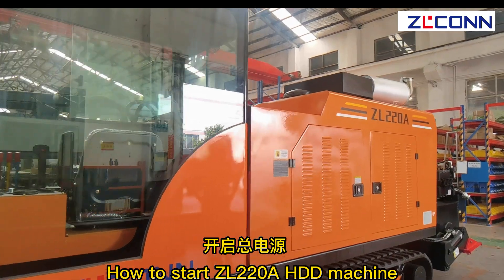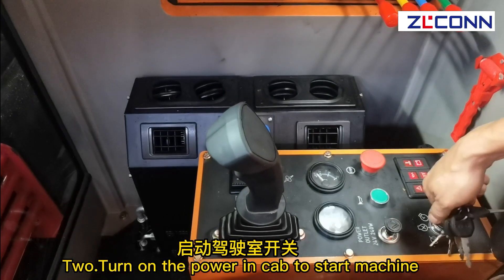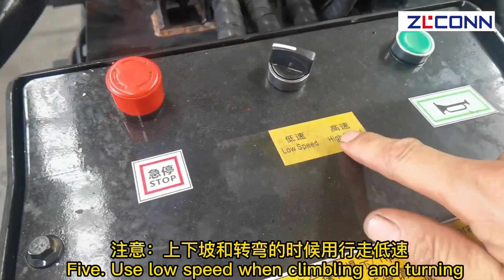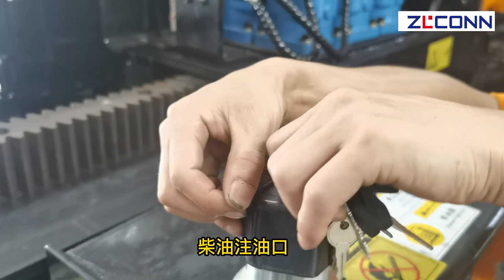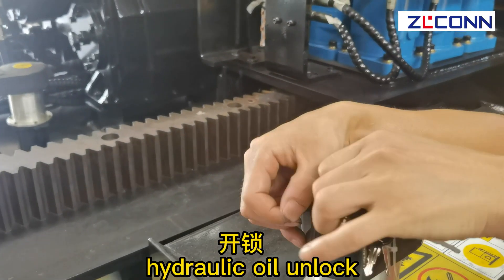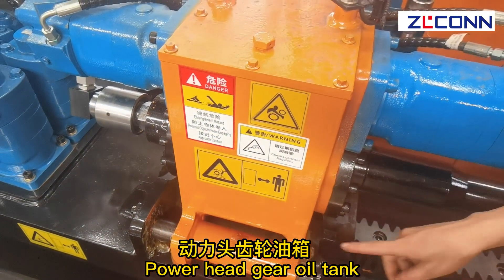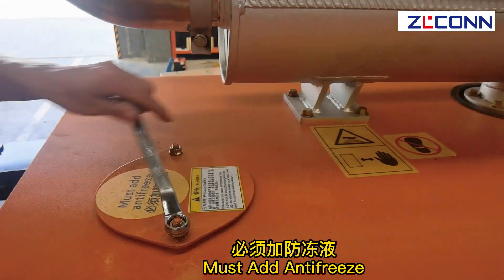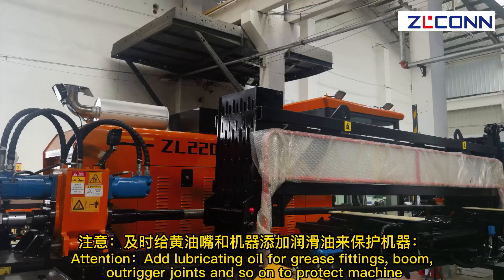ZLCONN ZL220A HDD machine: Wireless Control & Pre-Op Checks Demystified!"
Welcome to ZLCONN, where we bring you an exclusive video on the ZLCONN ZL220A HDD horizontal directional drilling machine. In this episode, we dive into the wireless control startup process and essential pre-operation inspections of this remarkable equipment. Join us as we guide you through each step, providing insights, tips, and expert advice to ensure a seamless and efficient startup experience. Whether you're a seasoned operator or a curious viewer, this video is your gateway to mastering the ZL220A HDD machine. Don't miss out on this informative journey that explores the world of horizontal directional drilling. Keywords: horizontal directional drilling, HDD drilling machine, HDD equipment.
Zlconn company covers an area of more than 120 acres with a 60000 square meters factory area. It has a wide range of product series including CNC coil straightening line, fiber laser cutting machine, SPT CNC punching line, automatic welding robots, CNC boring mill, CNC machining center, phosphating, and cathodic electrophoretic coating line, automatic painting, and baking coating line, large-scale solar power system and so on.

ZLCONN HDD Machine advantages: Only to mentioned several:
1) Big factory:  We have 9 workshops of 60,000sqm. We are a big factor. Other companies workshop only 1000~10000sqm.

2) Self-produce and full procedure quality control. :  Many other factories only have assembling workshops, other processes are outsourcing. My factory all by ourselves.From raw steel sheet dealing - steel sheet cutting - bending - making holes - application - welding- rust removal -  electrophoresis surface treatment - heat treatment - assembling - testing, all by ourselves, much stable, better quality control.

3) Better raw Material, more stable more powerful, and durable: In China, only our Company uses L610 steel for the whole machine structure( bottom, shell, boom,..). All other company uses Q235. L610 steel is more than 2 times stronger and more stable than Q235 steel. So our HDD machine much more durable and stronger.

4) Better components:  For hydraulic pump, only my company use USA brand. Other companies all use China brands. The China hydraulic pump is the main reason for weak force and much force reduction when HDD machines come to hard soil.

5) Customer-built available. Oversea service provided. For some models, we have inventory too. We can provide training for your people, we can send engineers to your site for assistance as well.

ZLCONN - The Most Professional HDD Mchine manufacturer!
It is absolutely right to choose ZLCONN!